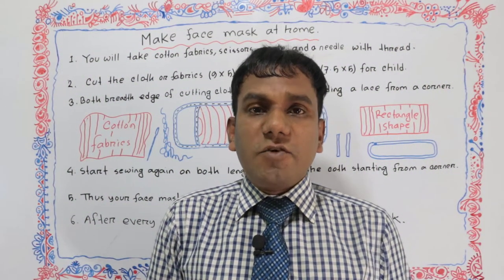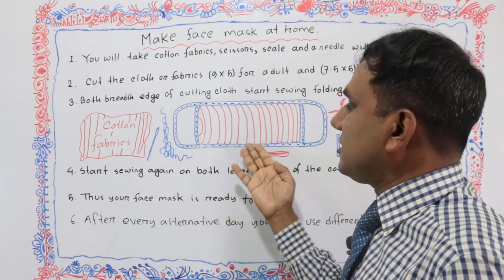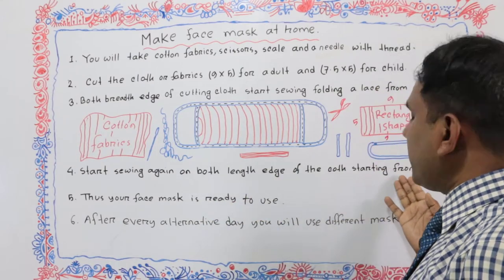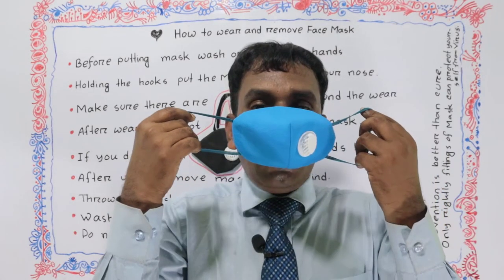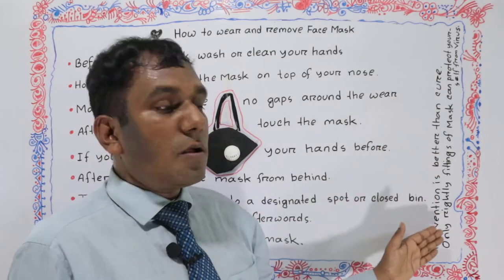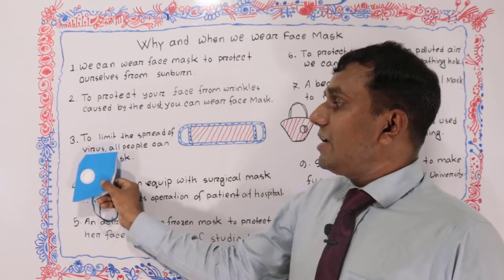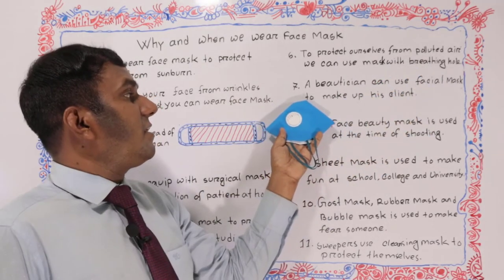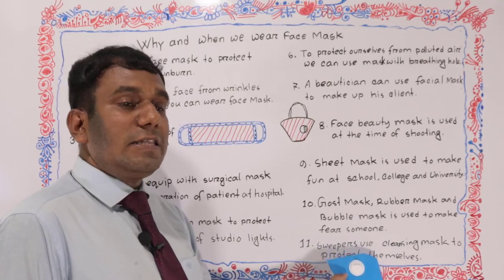🌷 Mask 🌻 Face Mask 🌻 Make Face Mask 🌻 making face mask 🌻 All face mask 🌻How to make face mask